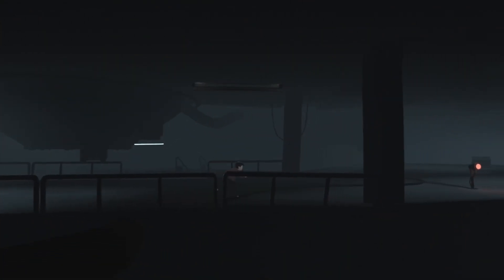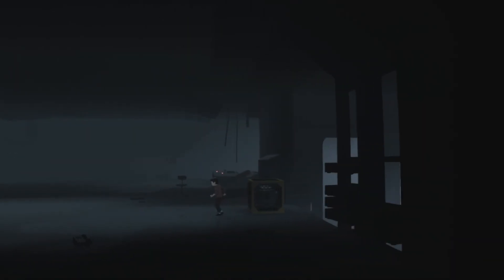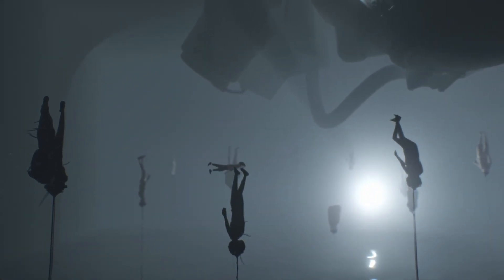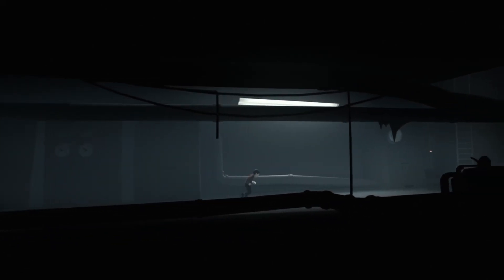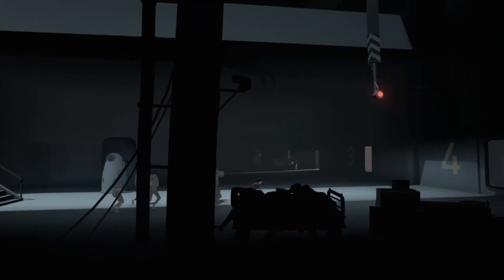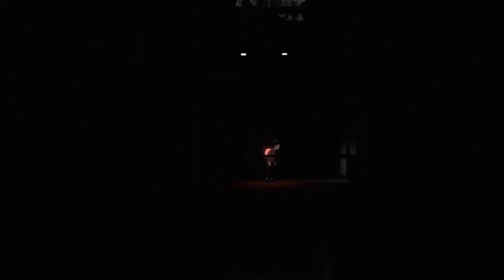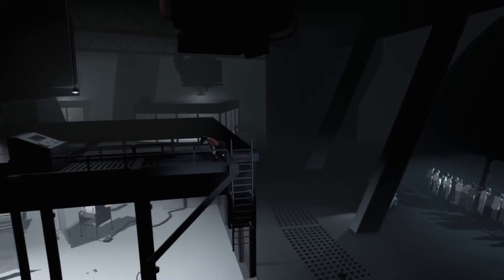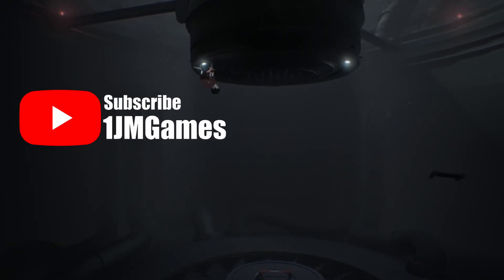Unraveling the Dark Secrets of INSIDE - A Thrilling Puzzle Adventure! #6 - 1JMGames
Description:
🎮 Dive into the mysterious world of INSIDE! In this latest gameplay video, we're exploring the enigmatic and dystopian universe of this critically acclaimed puzzle-platformer. 🧩✨ Join us as we navigate through eerie environments and solve mind-bending puzzles!

🔍 Chapter Highlights:
Discovering Hidden Areas: Uncover the secrets lurking in the shadows.
Intense Puzzle-Solving: Watch us tackle some of the game's most challenging puzzles.
Behind the Scenes: Insights and theories about the game's cryptic story.

Share your thoughts and theories in the COMMENTS below! 🌟